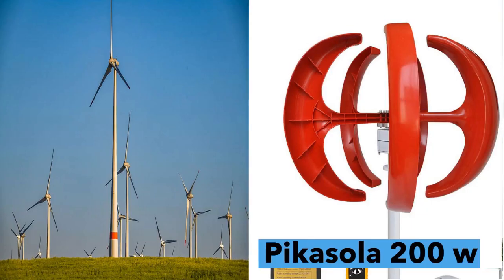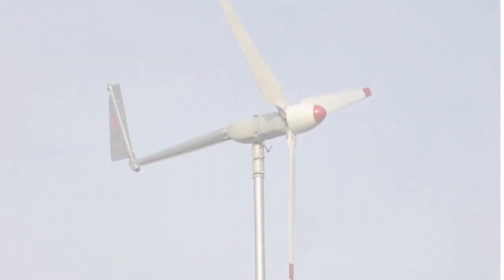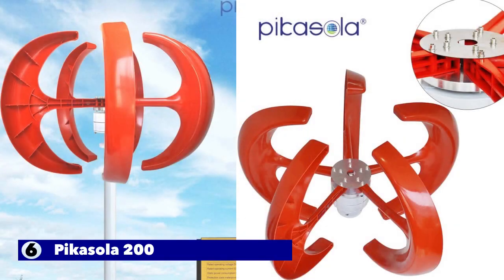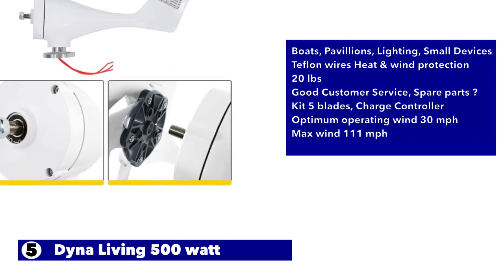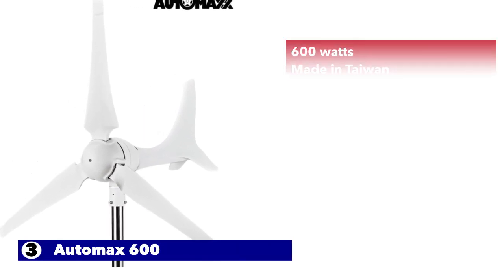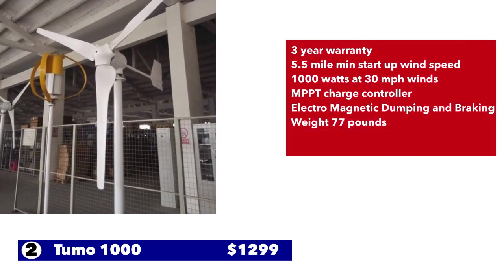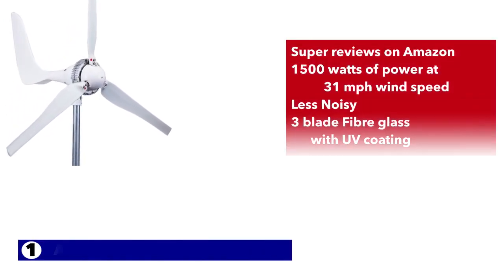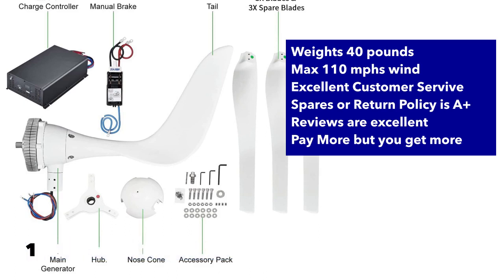Best Wind Turbines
Best Home Wind Turbines: Home Wind Generators
Pikasola 200
Dyna-Living 500
Windmax 500
Automax 600
Tumo 1000
Windmax 1500

6 Best Wind Turbines. These 6 top-of-the-line DIY Wind Generators are excellent choices to add to your Solar Panels. Installation of a Wind Turbine is involved and the power production from these wind generators charges your 12 Volt or 24-volt battery.

This video takes you through the best Home Wind Turbines in the US market today.

Some of the footage used in this video is not original content produced by MySolarHome. Portions of stock footage of products were gathered from multiple sources including, manufacturers, fellow creators, and various other sources.

Other Popular Videos in my channel